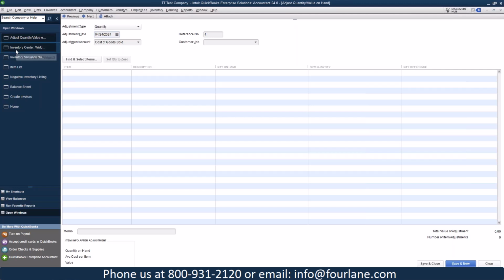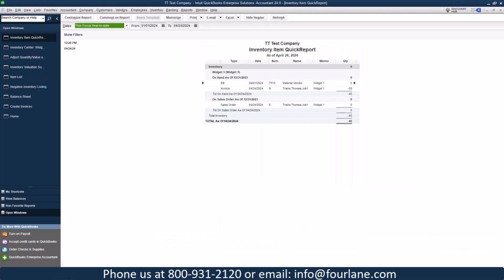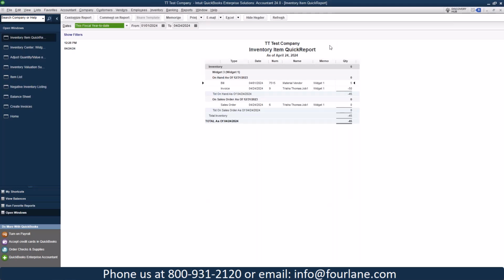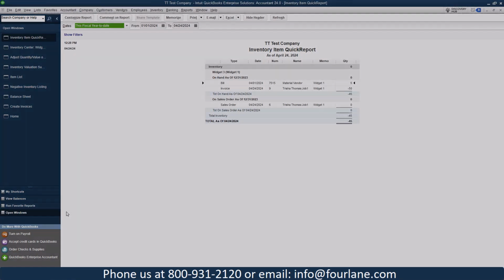Negative Inventory - Avoid These Mistakes - #2, When Managing Negative Inventory